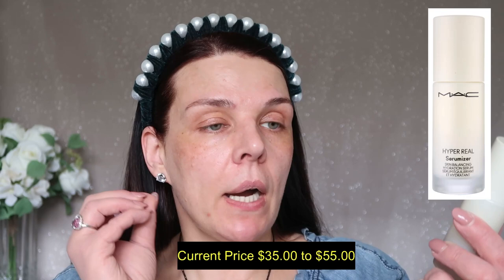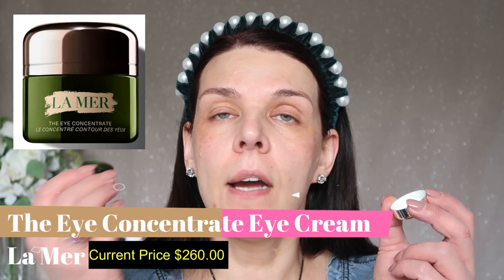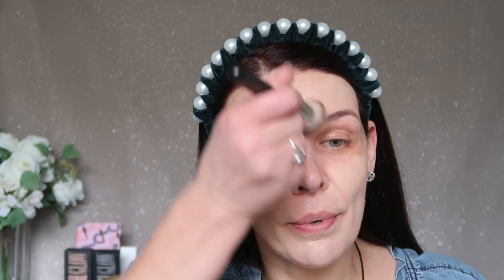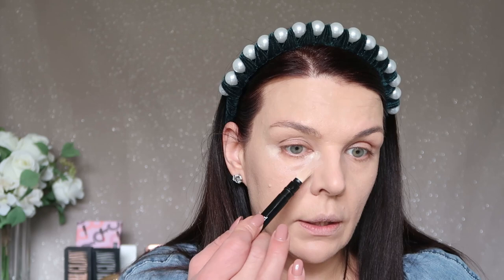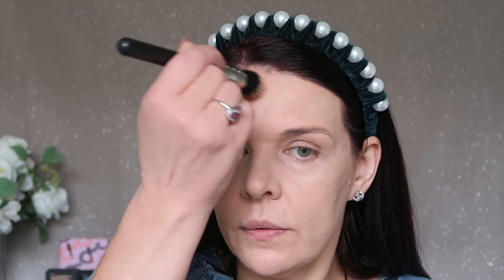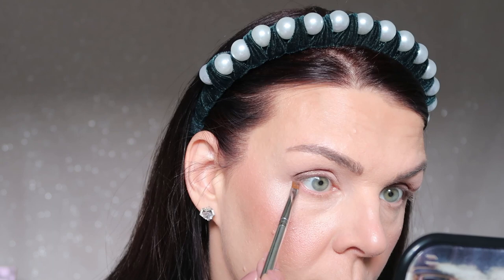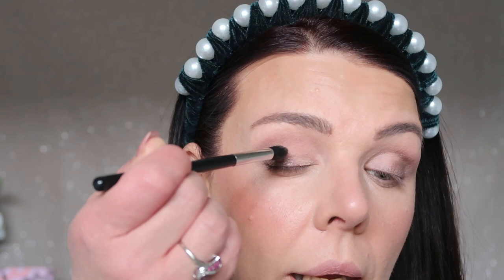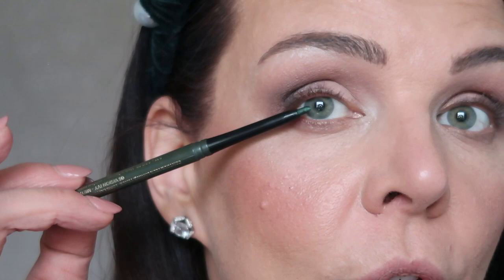MAC CONNECT IN COLOR Eyeshadow Palette: ENCRYPTED KRYPTONITE Review & Tutorial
In this video, I'll be sharing an in-depth review and demonstration of the stunning Connect in Colour Eye Shadow Palette in the shade "Encrypted Kryptonite". Get ready to immerse yourself in a world of captivating shades and unleash your creativity with this eyeshadow palette.

Join me as I explore the rich pigmentation, buttery texture, and blendability of the Connect in Colour Eye Shadow Palette. I'll be swatching each shade, providing my honest opinions on their color payoff and performance. Whether you're a makeup enthusiast or someone looking to elevate your eyeshadow game, this palette has something for everyone.

In addition to the review, I'll be showcasing different makeup looks that can be achieved using the Encrypted Kryptonite palette. From bold and dramatic to soft and romantic, there's no limit to the stunning eye looks you can create with these versatile shades. I'll also share tips and techniques to help you make the most of this palette and achieve flawless eye makeup.

If you're searching for a high-quality eyeshadow palette that offers intense pigmentation, long-lasting wear, and endless creative possibilities, then the Connect in Colour Eye Shadow Palette in "Encrypted Kryptonite" is a must-have. Join me in this exciting journey as we dive into the world of stunning eyeshadow artistry!

Get ready to unlock the power of the Connect in Colour Eye Shadow Palette: Encrypted Kryptonite!
PRODUCTS MENTIONED IN THIS EVIDEO:
1.  Face Serum
2.   Eye Cream
3.     Ysl Primer
4. Mac Primer
5. Foundation
6. Foundation brush
7. Concealer
8. Clinique contour
9. Mac brush
10. Beautyblender puff
11. Loose Powder
12. Powder brush
13. Mac face palette my favorite
14. Eyeshadow primer
15. Angela Brush
16. Sigma blending brush
17. Mirror
18. Nude eyeliner
19. Gloss
20. lipstick
21. Blush